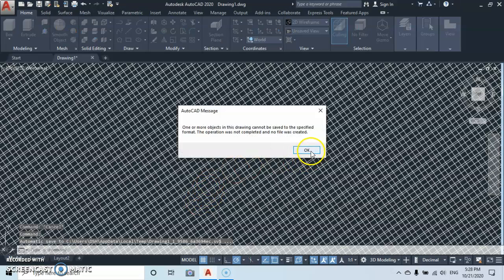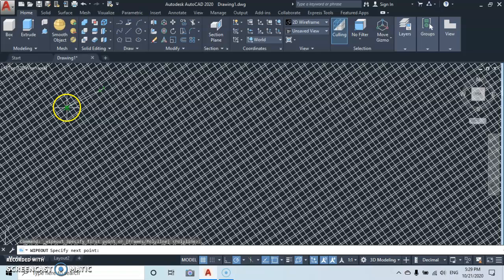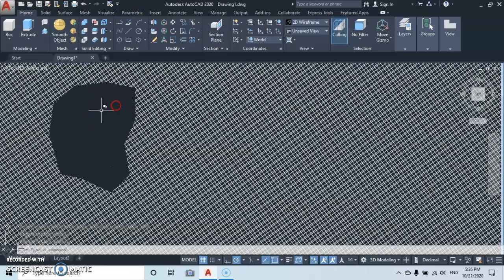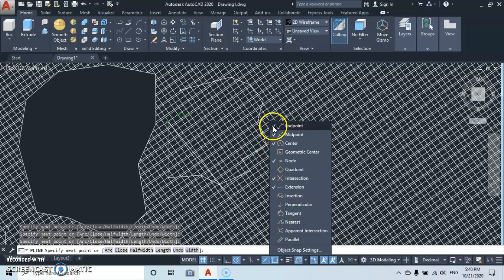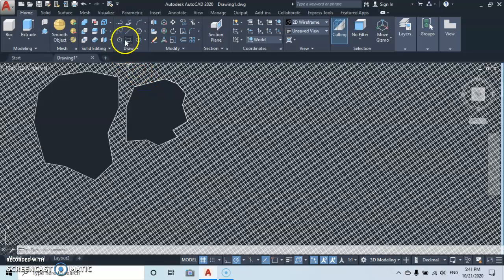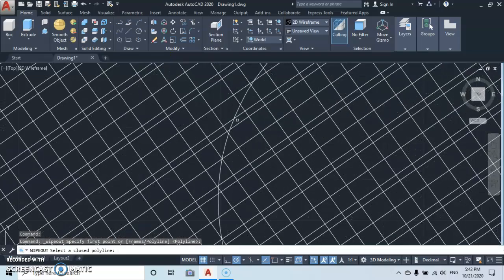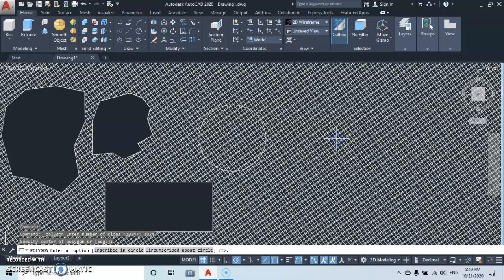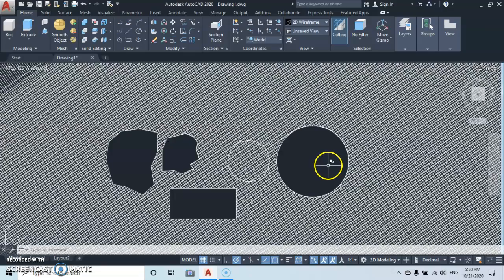THE WIPEOUT COMMAND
This video shows all details on how to use the wipeout command in 2D AutoCAD.